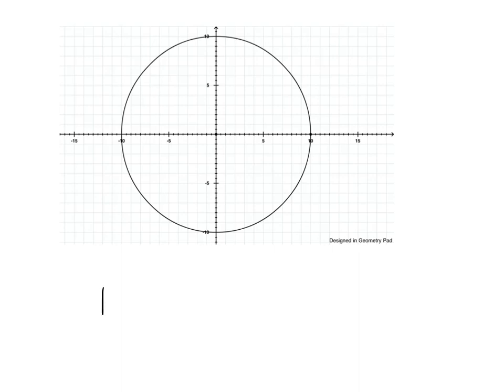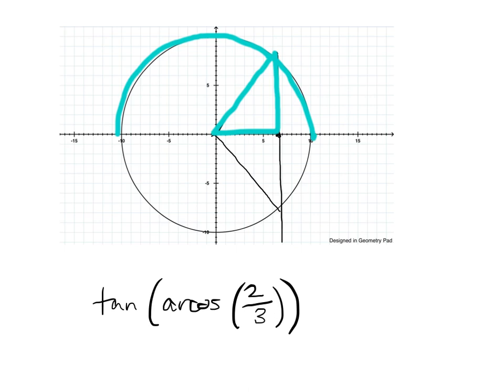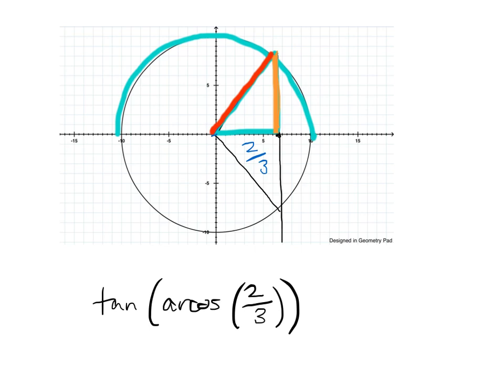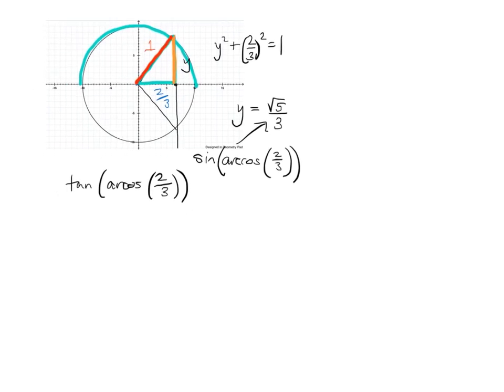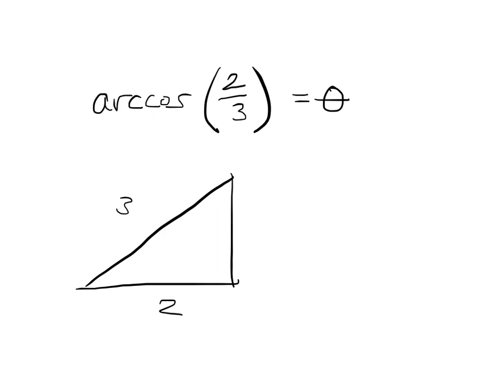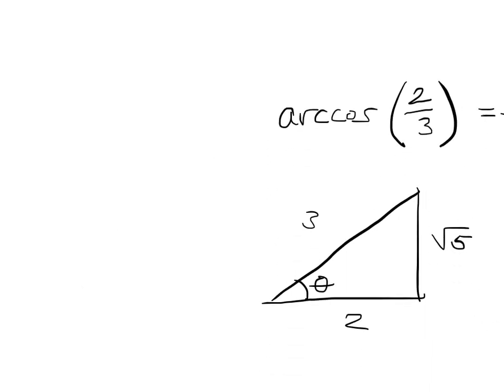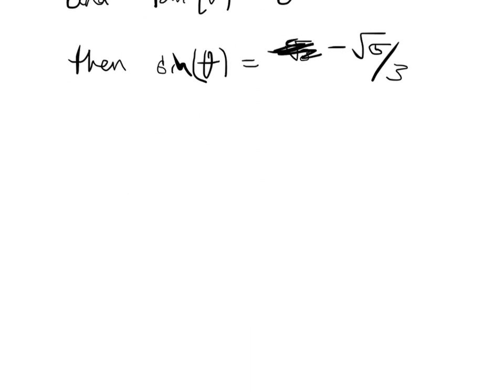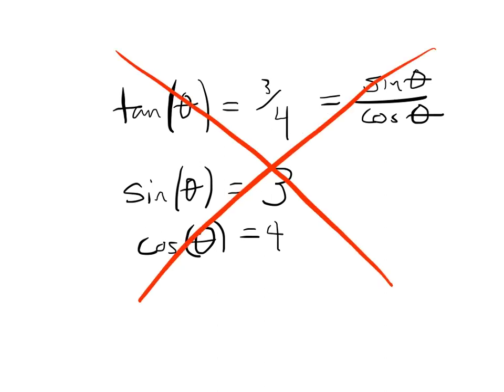More with Inverse Trig - unit circle and drawing triangles - tan(arccos(2/3))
We do an inverse trig problem in a couple of different ways.